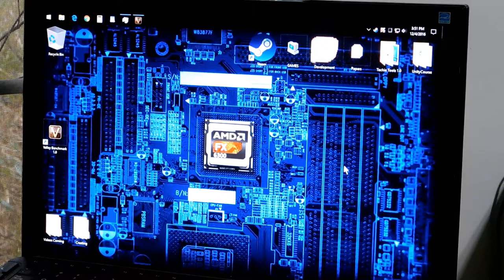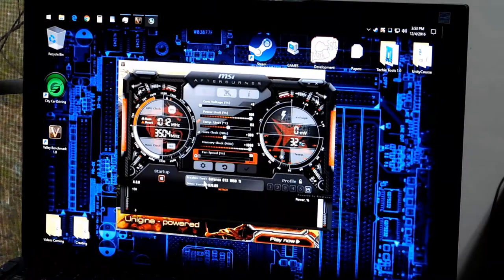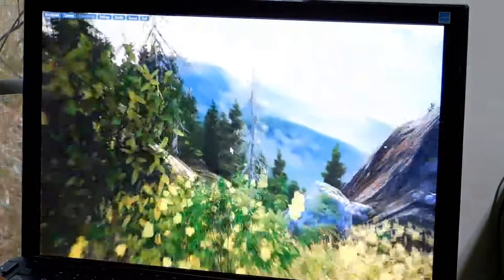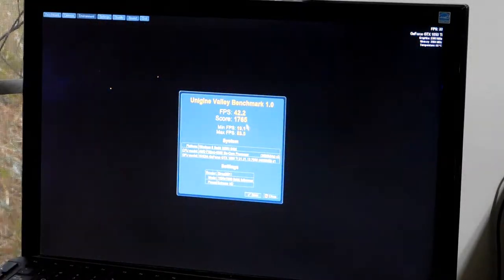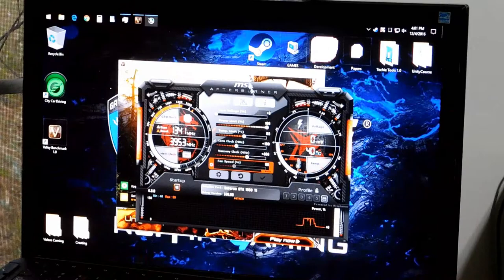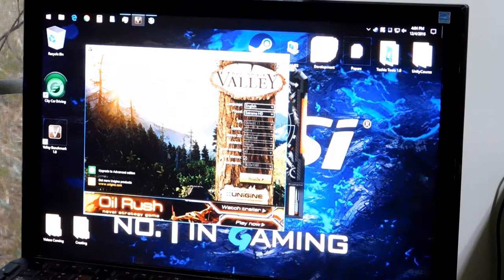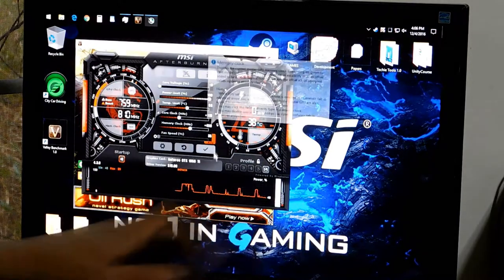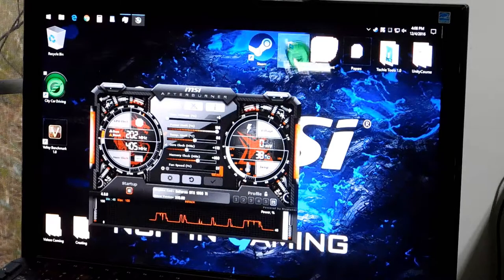Overclocking The Smashkin's GPU | MSI GTX 1050 Ti Overclock! | My Tech Vlog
Today I will be overclocking my MSI GTX 1050 Ti(Which BTW is a great budget card for Total War games on Ultra).
Hope you enjoy the video! And make sure you ask me your questions down below.
Sorry for the bad audio btw, its from my cams built in one.